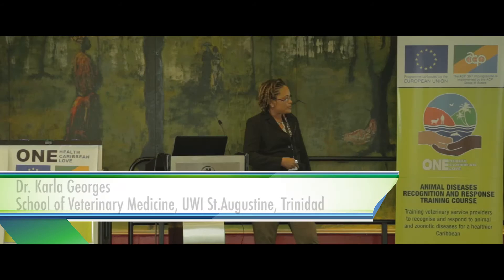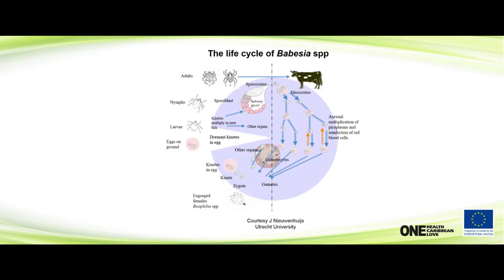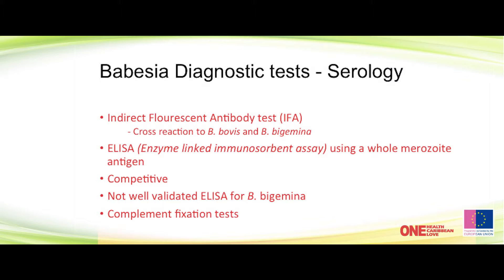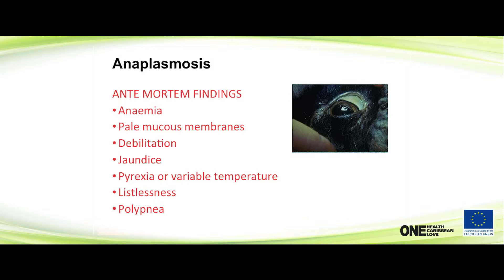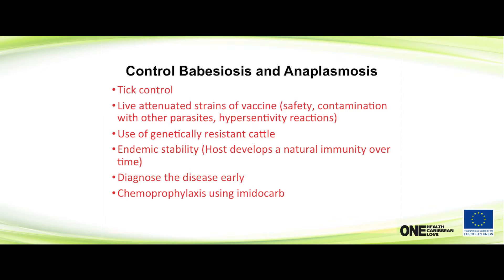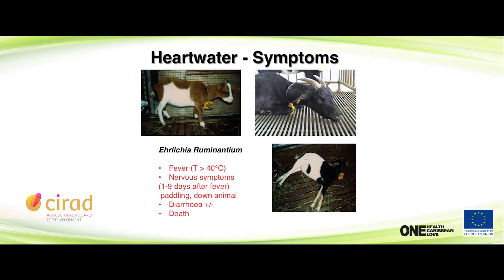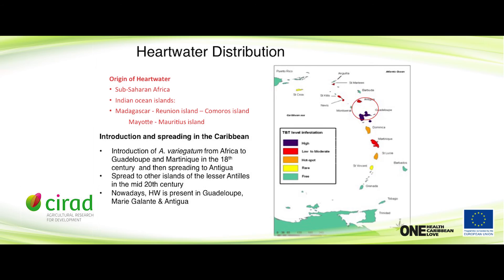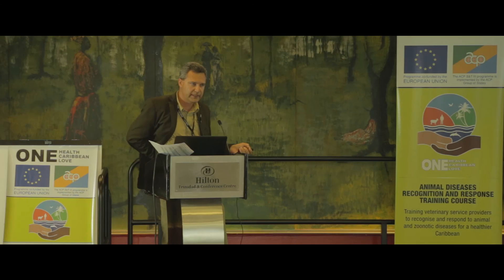Tick Fever: Babesiosis, Anaplasmosis, Heartwater Disease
Animal Diseases Recognition and Response Training Course
Presented by Dr. Karla Georges and Dr. Emmanuel Albina